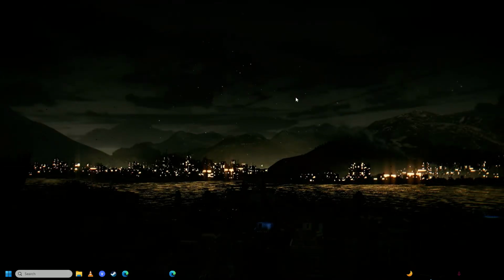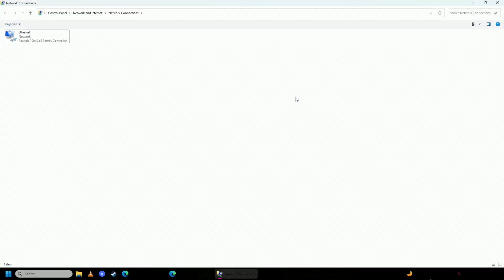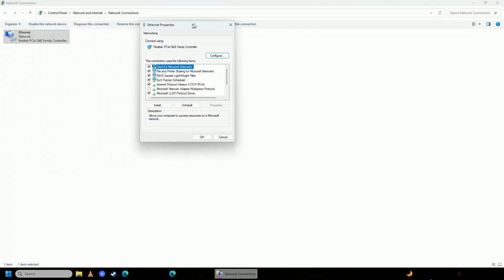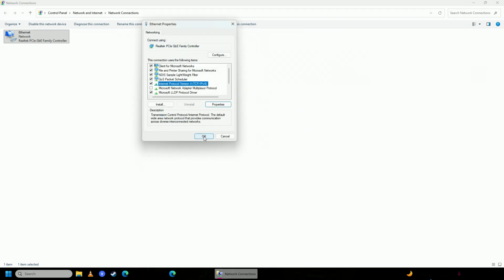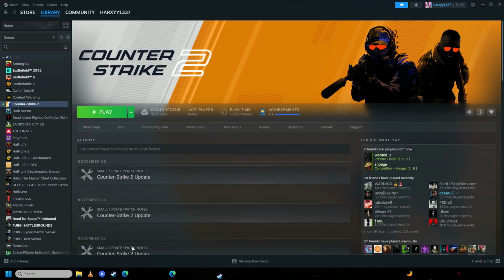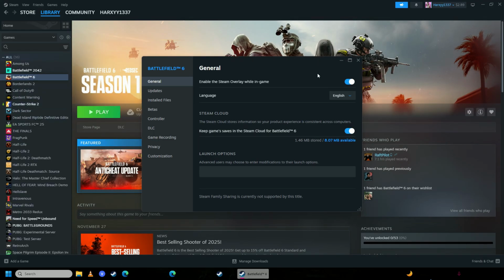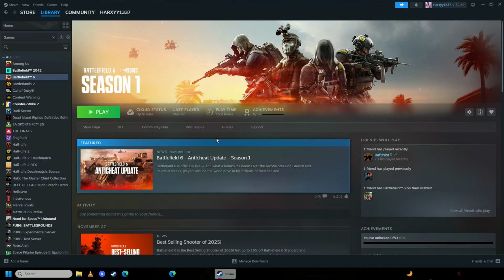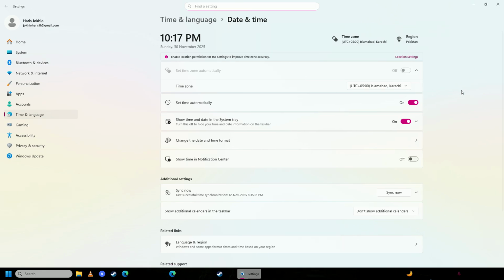How to FIX Battlefield 6 Unable to Connect to EA Servers | BF6 Connection Failed Error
Getting the frustrating *Battlefield 6 Unable to Connect to EA Servers* message with a *BF6 Connection Failed Error*? This common network issue prevents you from accessing online features and multiplayer matches. Our comprehensive guide provides proven solutions to resolve this connection problem.

*Check EA Server Status First*
Before troubleshooting your system, verify the problem isn't on EA's end. We show you how to check the official EA Help server status page. If servers are down for maintenance, the *Unable to Connect to EA Servers* error will affect all *Battlefield 6* players and requires waiting for an official fix.

Network connectivity issues often trigger the *Connection Failed Error*. We guide you through properly power cycling your modem and router to establish a fresh connection to the internet. This simple reset can immediately resolve temporary glitches causing the *BF6* connection problem.

*Switch to a Wired Connection*
Wi-Fi instability is a common cause of persistent connection errors. We demonstrate how to switch from a wireless connection to a wired Ethernet cable. This provides a more stable and reliable data path to EA servers, which often fixes the *Unable to Connect to EA Servers* error.

*Configure Your Router's Firewall and Port Settings*
Overly restrictive network settings can block proper communication with game servers. We provide instructions for enabling UPnP on your router or manually setting up port forwarding for *Battlefield 6*. We also show you how to add the game as an exception in your firewall settings.

*Update Network Adapter Drivers*
Outdated network drivers can cause connection instability. We show you how to update your wired and wireless network adapter drivers to the latest versions from your motherboard or PC manufacturer's website. Updated drivers ensure optimal compatibility with *BF6* servers.

Follow these solutions to resolve the *Battlefield 6 Unable to Connect to EA Servers* error and eliminate the *BF6 Connection Failed Error*, maintaining a stable connection for uninterrupted online gameplay.

- TechVersity